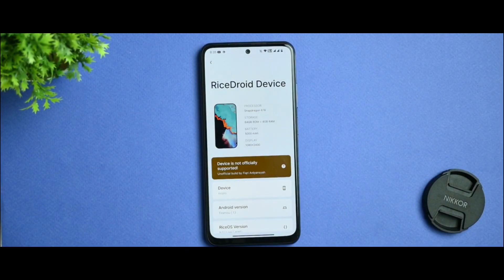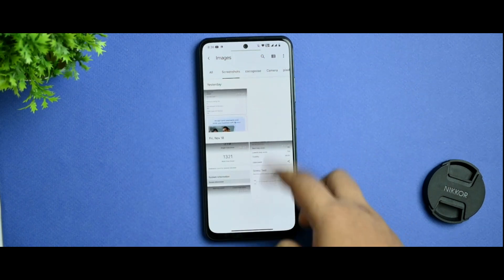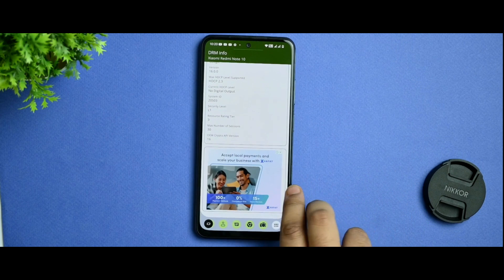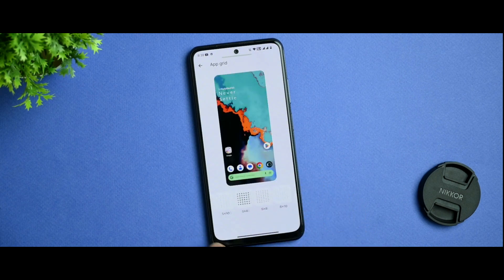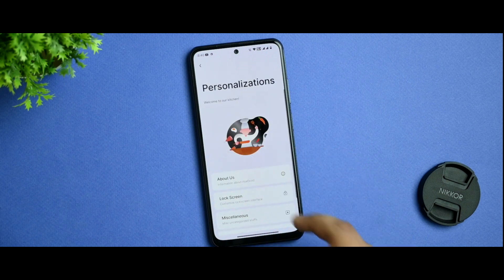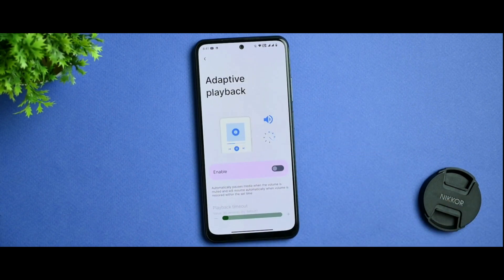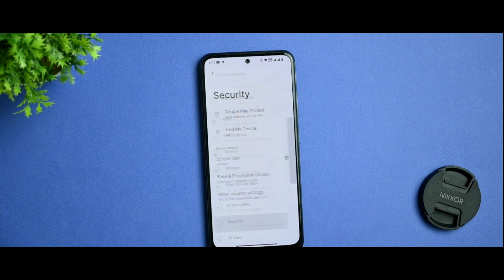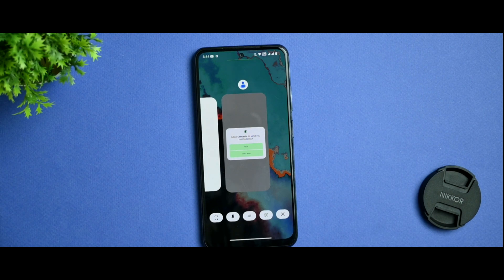This is the smoothest Andriod 13 rom for Redmi note 10 - Rice Driod 8.0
Hi guys welcome back to my brand new video on Ricedriod 8.0 for Redmi note 10   i hope so that if you really like my content then smash the subscribe button and like my video

⚡⚡ Download links ⚡⚡

Device changelogs:
• Shipped with STRIX inline kernel
• Define chipset and maintainer flags from libinit
• Disable blur support
• Specify AVB recovery flags
• Use RSA4096 key also for vbmeta_system

Kernel changelogs:
• Merge Linux v4.14.299
• Merge CLO tag LA.UM.9.1.r1-12900-SMxxx0.QSSI13.0
• Update LZ4 [co|deco]mpress to v1.9.4
• Optimize GPU version checks

Notes:
• Use Official TWRP v3.7.0 A12
• Use latest global stable firmware
• It is recommended to use default kernel if DT2W wants to work
• If you want to use the ANX camera, use this link, then install it on the magisk module

Topics covered
redmi note 10 pro rom redmi note 10 pro roms rice droid
ricedroid 8.0
redmi note 10 custom rom redmi note 10 pro custom rom redmi note 10 rom
ricedroid 8.0
custom rom redmi note 10 pro redmi note 10 rom rice android 8.0
ricedroid 8.5
ricedroid redmi note 10 ricedroid redmi note 10 pro